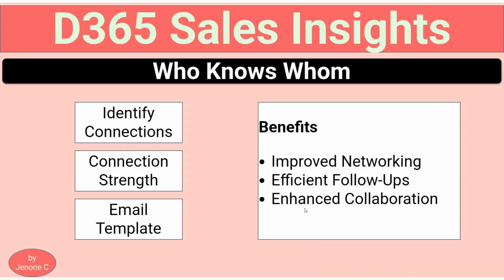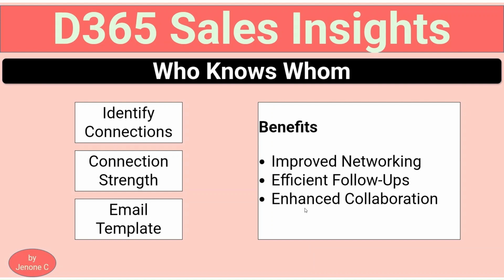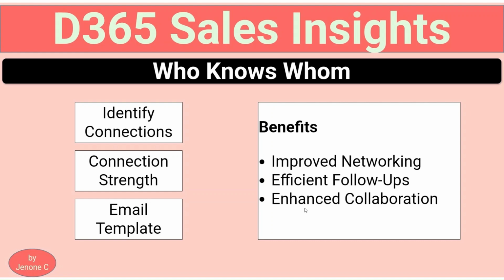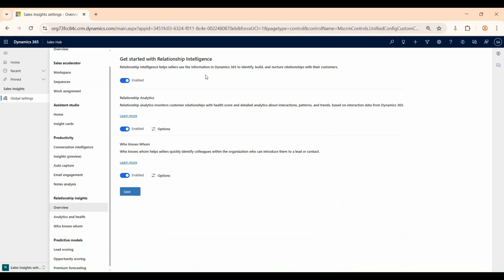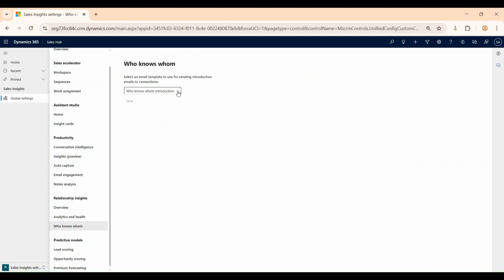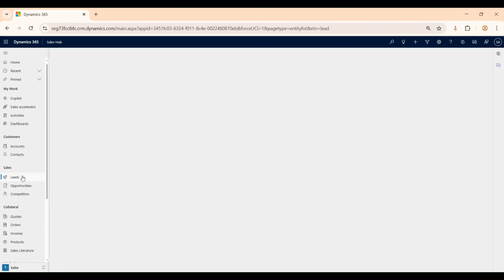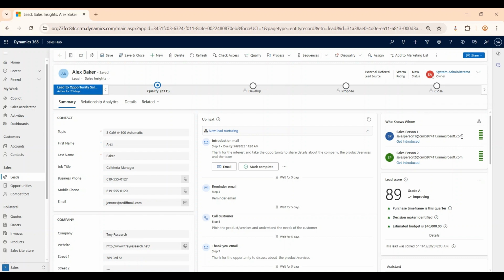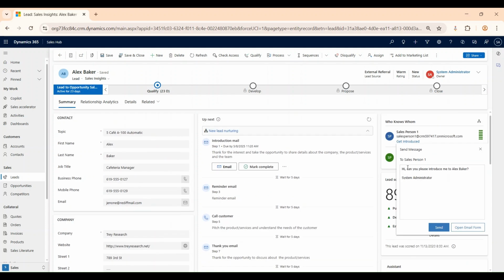Dynamics 365 Sales Insights - Who knows whom